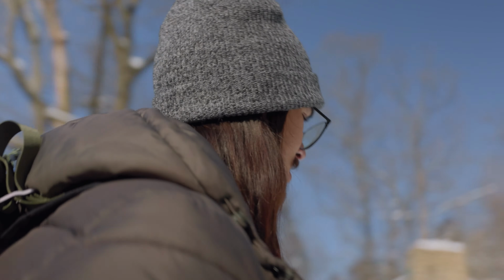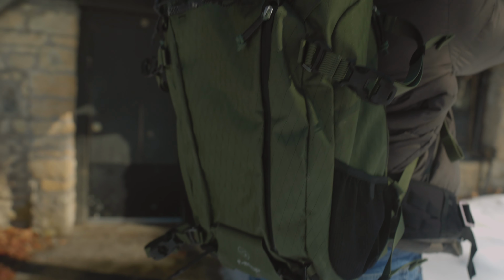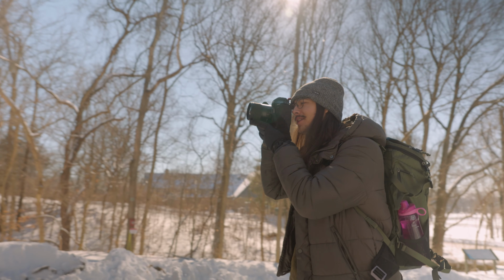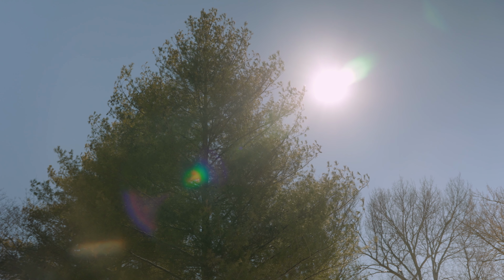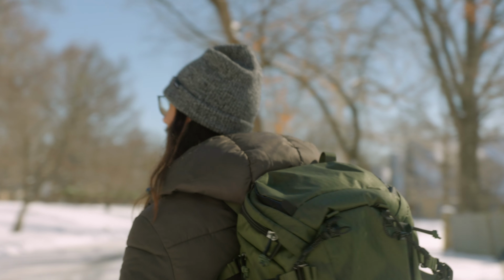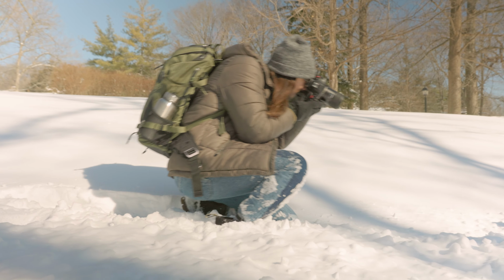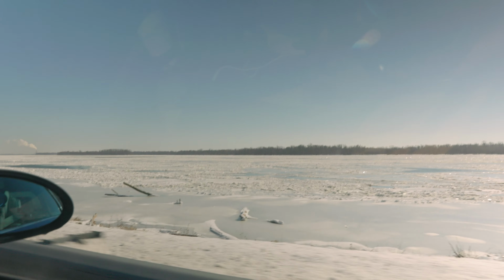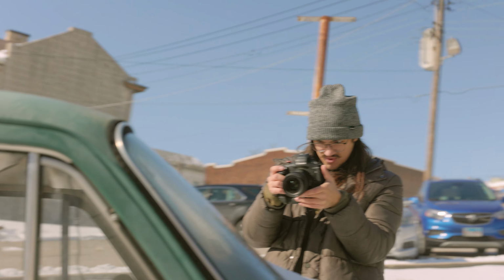How to take GREAT PHOTOS in BAD LOCATIONS | Canon 1DX MKIII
I live in the midwest... home to humid summer air,  grass covered plains, and corn, oh and walmart. That"s seriously all there is here lol.  In this video I talk about why being a photographer in this environment could even be an advantage. Enjoy!